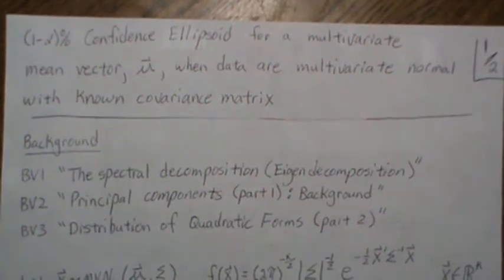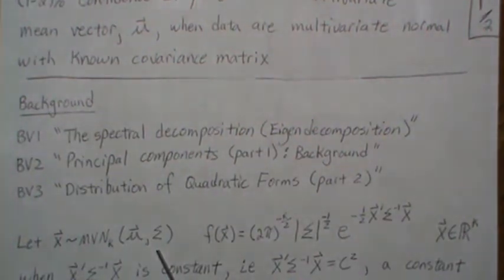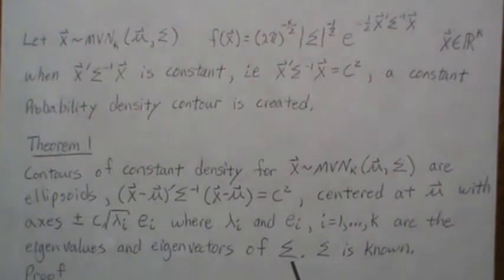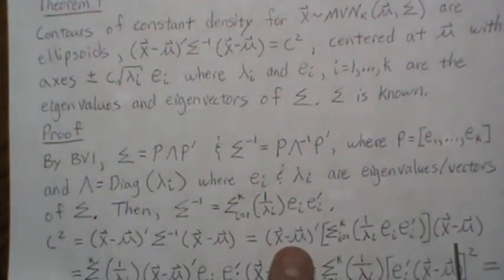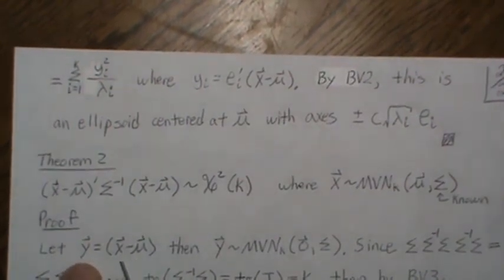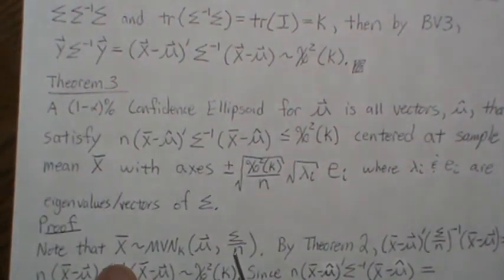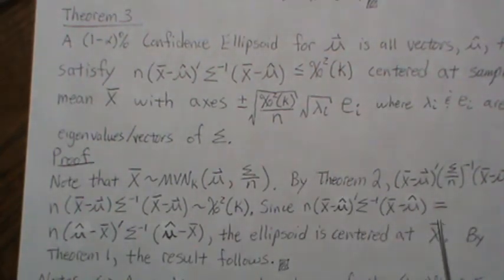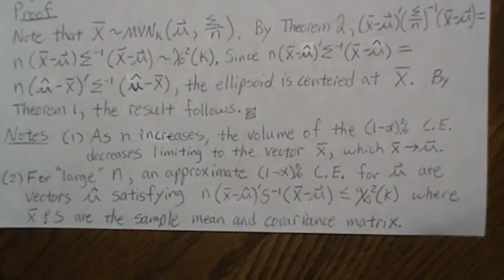(1-a)% Confidence Region for a multivariate mean vector when the data are multivariate normal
Error: @ltsfunny-m6h found a mistake at 01:20 , the density expression has vec(x) instead of vec(x - mu).

here we assume the population covariance is known. Help this channel to remain great!